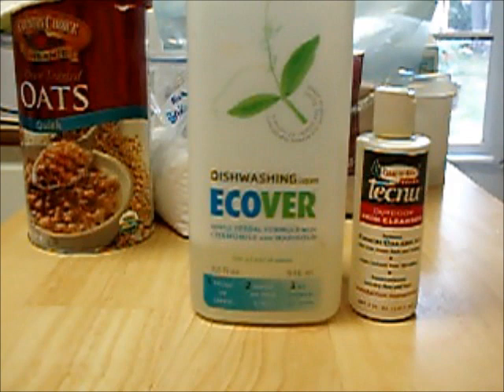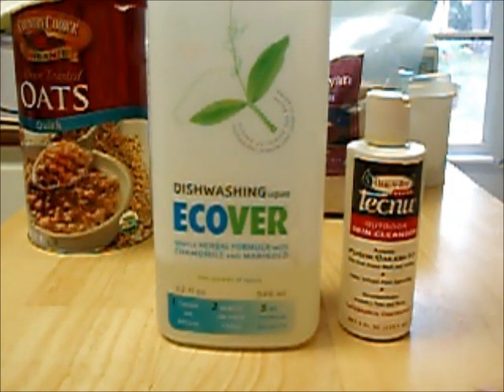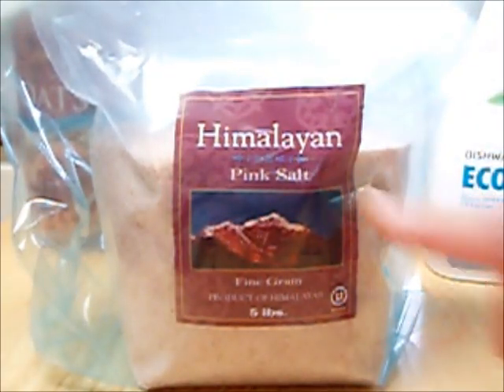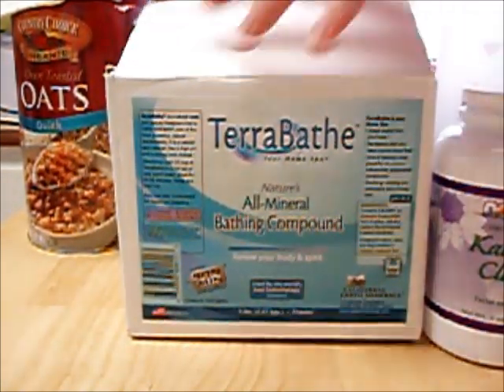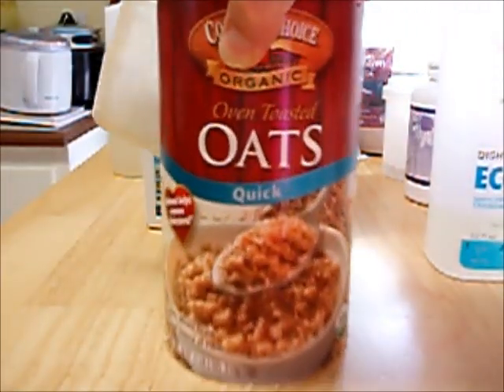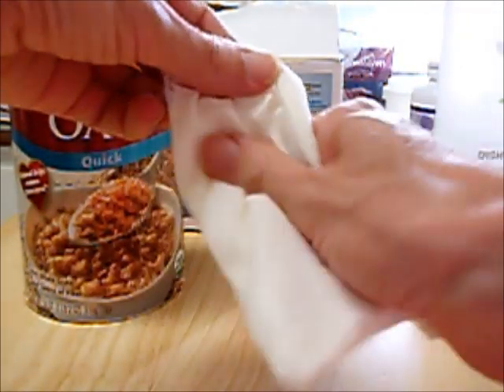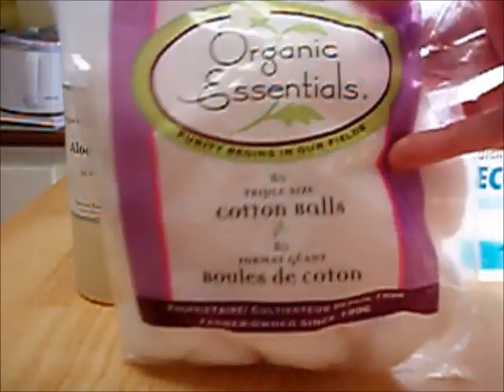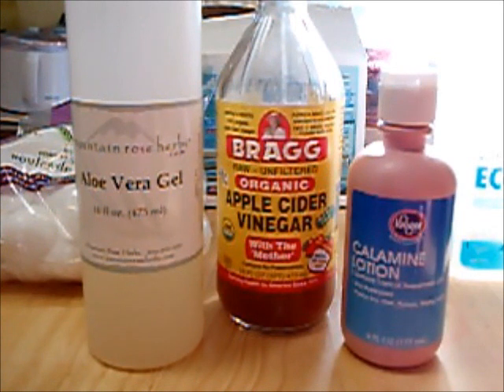Remedies for poison ivy and poison oak rash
In this vid, I wanted to go over multiple home remedies you can use to ease your discomfort if you have a rash from poison ivy or poison oak. The oil of the plants, which is called urushiol, is what causes a problem; it gets on your skin and then spreads if not washed off immediately (you have less than 10 minutes or so). Not all remedies work for every person, so find what works for you and/or use a combination of remedies (or alternate them) for better results.

If you are able, combining more than one remedy in the bath will be beneficial. I used baking soda, pink salt, clay, and oatmeal in my son's baths (about ½ cup each). This is also a good detox bath, so be careful when taking these. They should be used with caution by children, the elderly, and debilitated people.

Aside from the remedies I mentioned in the video, there are some other things you can do. I just didn't have time to talk about all of them.  The baking soda, clay, and oatmeal can all be used as poultices, as can activated charcoal.  Just take a small amount of the substance and wet it down enough to make a thick paste, then apply this to the rash. You may need to cover it loosely with gauze if it won't stay in place. You can use aloe juice to wet the ingredient, which will provide extra comfort. Repeat as needed. This may not be practical if there is a lot of rash all over your body; frequent baths would be better.

Some people use bleach for ivy rash but I don't recommend it, as it's like peeling a layer of skin off your body. Rubbing (aka denatured) alcohol will help dry up the rash, as will lemon, though they may sting upon applying them (using vinegar on open sores will sting, too).  You can also use the inside of a banana peel to temporarily relieve the itching; just rub it all over the rash (make sure to use the same peel only once).

The topical cream called Rescue Remedy (which is a Bach Flower Remedy) may provide relief, as might a tincture made from jewel weed. There are several plants which can relieve skin irritations like this, including chickweed, calendula, chamomile, horsetail, plantain, lavender, mint, comfrey, clover, and mugwort. These can be used in tinctures or water infusions. Whole milk will also provide temporary relief. The infusions and milk can be swabbed on with cotton balls or added to bathwater.

The homeopathic remedy I mentioned is called Rhus Toxicodendron. This is the most common oral poison ivy remedy (I would still use topical remedies in conjunction with this). You can find it in health-food stores. The instructions on the bottle are to take 5 pellets at one time, 3x a day.  This is in contrast to other directions which usually have you take 1-2 pellets at a time every 15-30 minutes until the problem clears; just follow the product directions.

If the Rhus Tox doesn't work, that may be because your rash responds differently, which is normal since we all have contrasting attributes. Consult a good homeopathic book to find the most appropriate remedy for your symptoms if the Rhus Tox doesn't work. There *is* a remedy from Hyland's made specifically for poison ivy/oak which contains Rhus Tox plus two other homeopathic preparations. That may be more suitable for people than the Rhus Tox alone.  This and other remedies are found at health-food stores and online.

Homeopathic remedies must be taken apart from food and liquid; nothing to eat, drink, or smoke for 15 minutes before taking the pellets, and nothing for 15 minutes after taking them. Don't touch the pellets with your hands. Drop them straight from the cap into your mouth and let them dissolve under your tongue.

Other oral remedies you can investigate would be activated charcoal or edible clay (not both at the same time). Both will help clear toxins from inside your body. You should research both of those topics before attempting to use them internally.

Besides those things, you can drink an herbal antihistamine tea containing herbs such as stinging nettle, chamomile, peppermint, and ginger root.  This blend combined with local honey could help out quite a bit to stop the allergic reaction.  You can drink a cup of this a few times a day if you're not allergic to those herbs (people allergic to ragweed may want to forgo the chamomile).  There are other herbal antihistamines available; just do an internet search on those key words or refer to any number of herbal reference manuals.

If you have poison ivy growing on your property, I've found that 20% strength vinegar will kill it (NEVER burn the plants to try to kill it out or dispose of it). Idk for sure, but I think this will work on poison oak, too. You can see my vid about that here at this link: